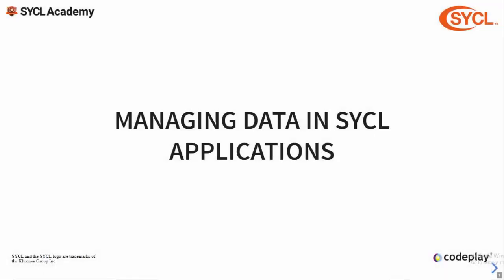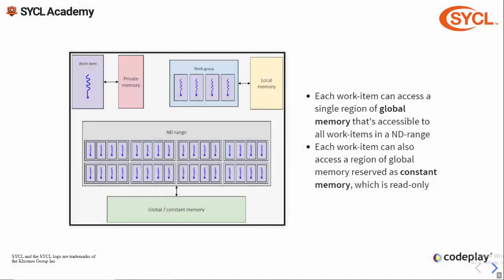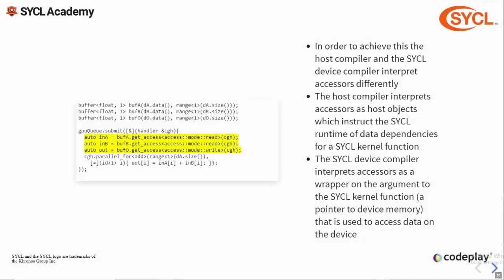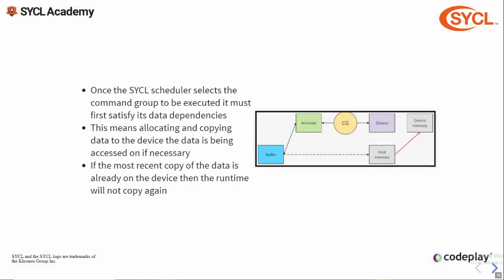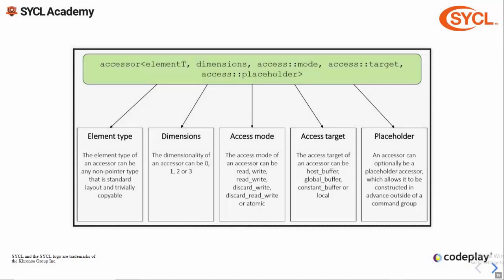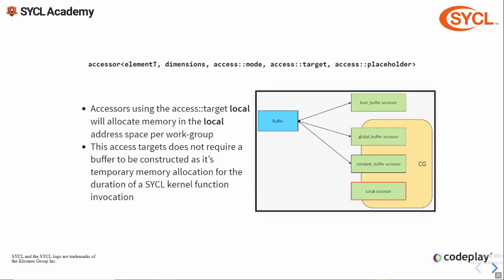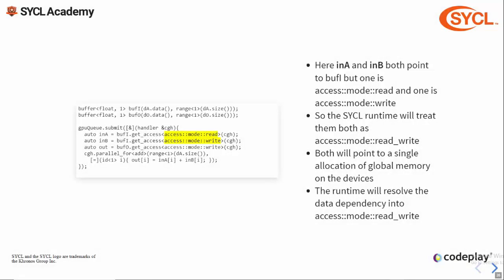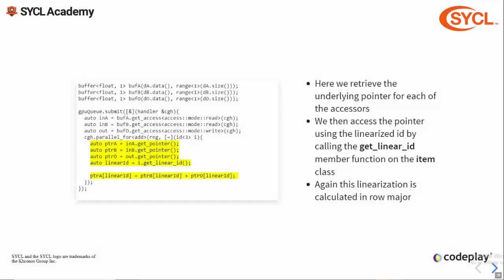SYCL Academy: Managing Data In SYCL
This presentation explains the memory model in SYCL and how buffers and accessors are used to manage this memory.

SYCL is a programming model that lets developers support a wide variety of devices (CPUs, GPUs, and more) from a single code base.  Given the growing heterogeneity of processor roadmaps, moving to a platform-independent model such as SYCL is essential for modern software developers. SYCL has the further advantage of supporting a single-source style of programming from completely standard C++.

This is part of SYCL Academy, a set of teaching and learning materials.